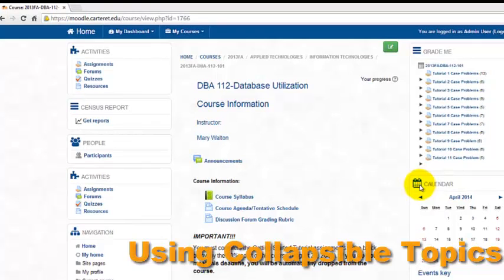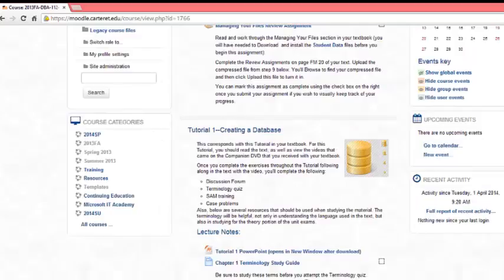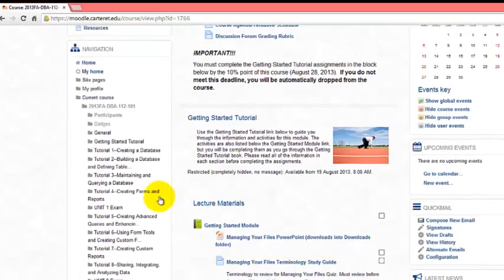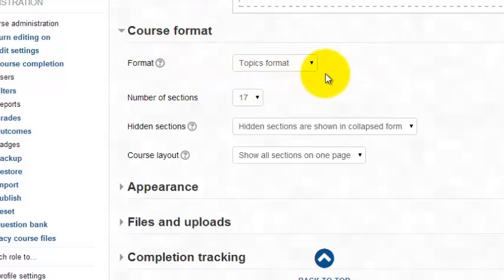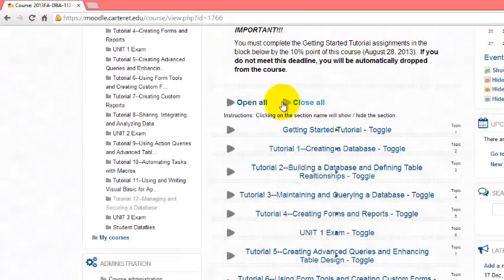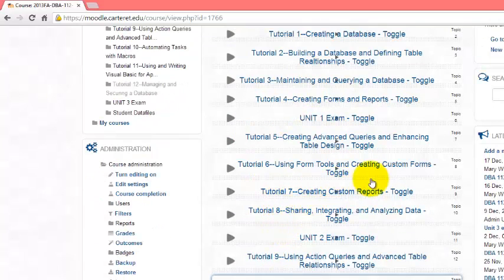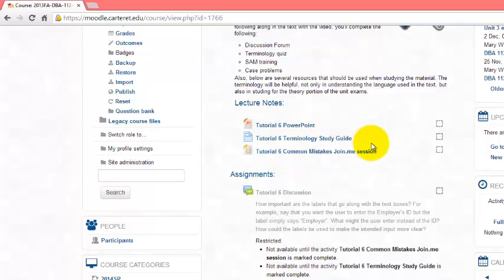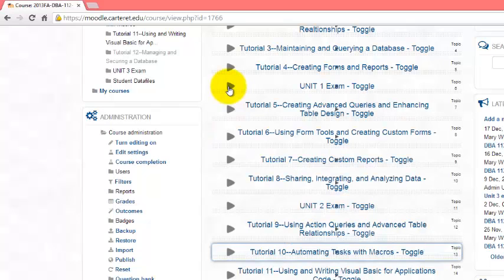Moodle Minute - Using Collapsible Topics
This short tip will show you how to make your Moodle course easier to navigate for both yourself and your students.